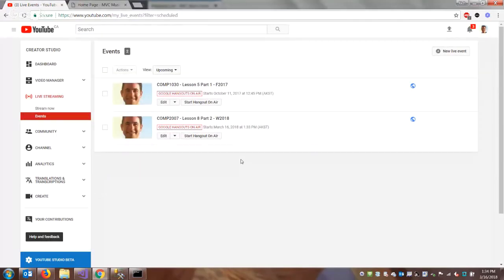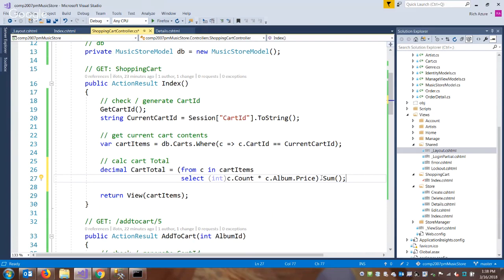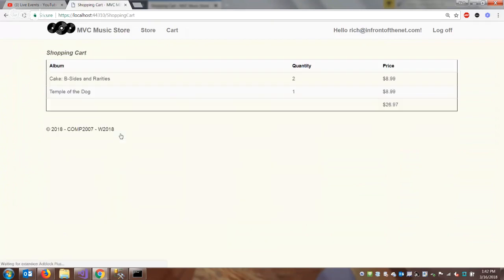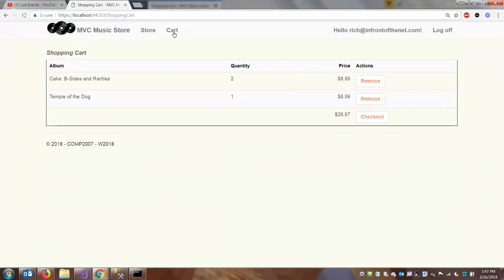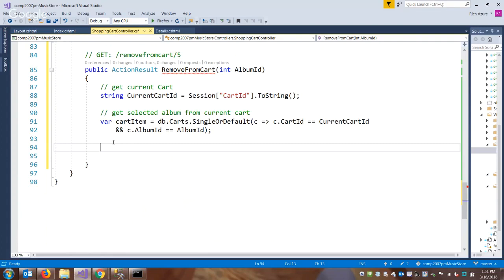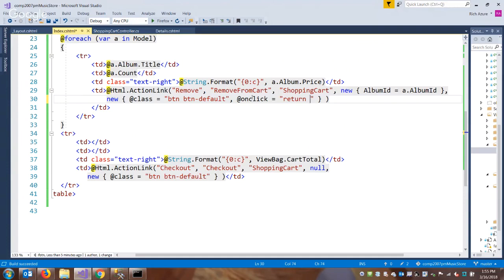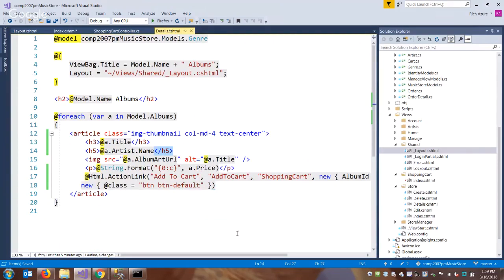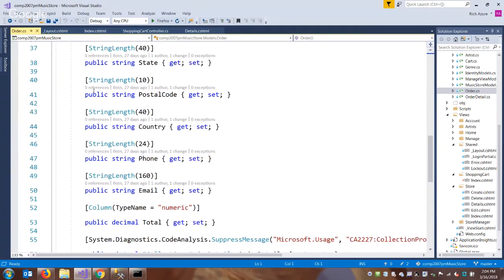COMP2007 - Lesson 8 Part 2 - W2018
More with the Shopping Cart